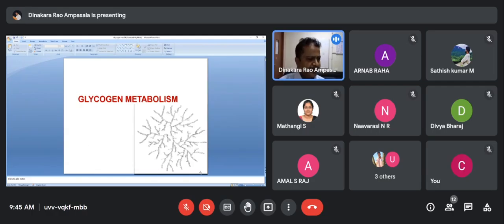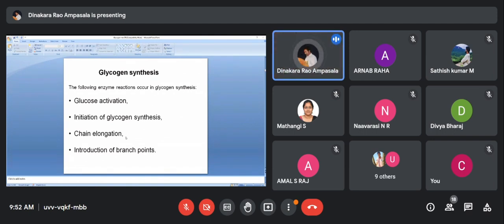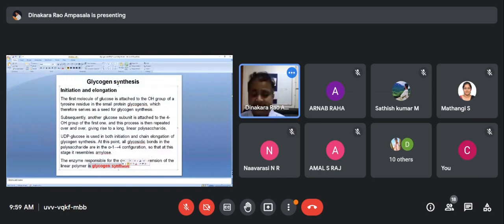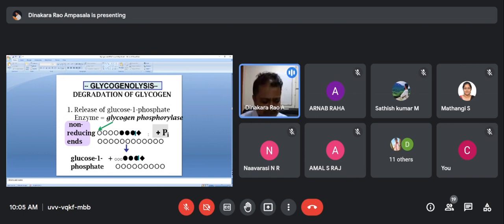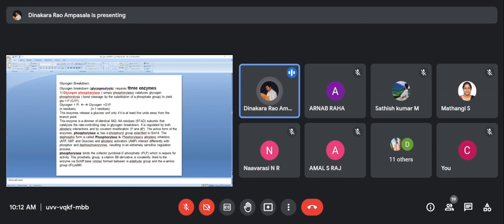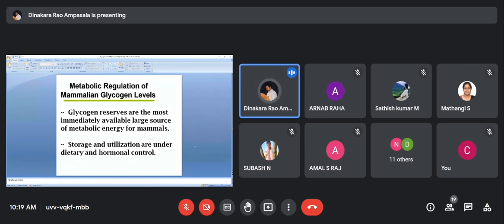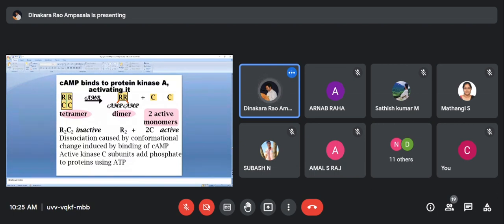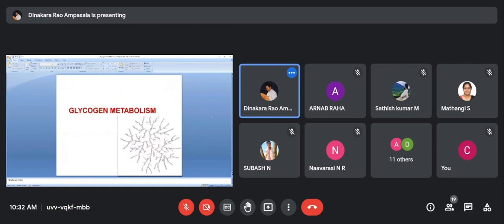Metabolism Immunology 26-10-21